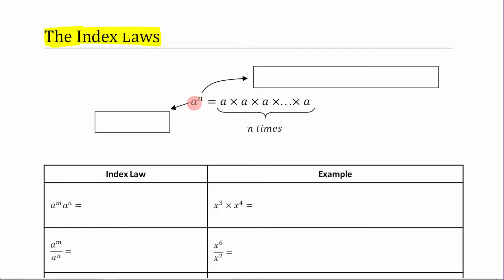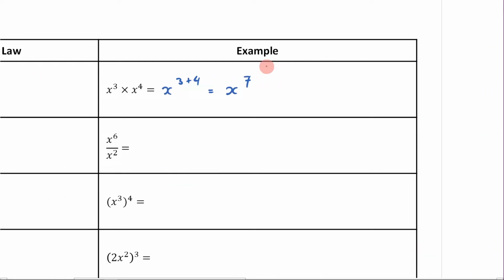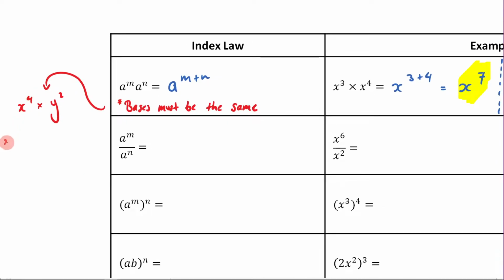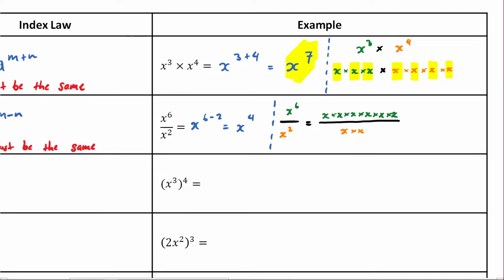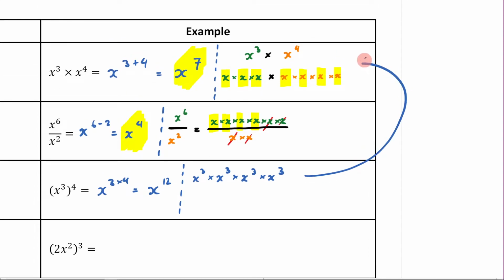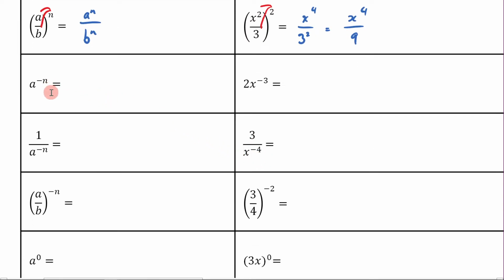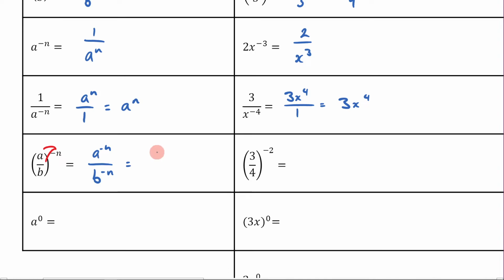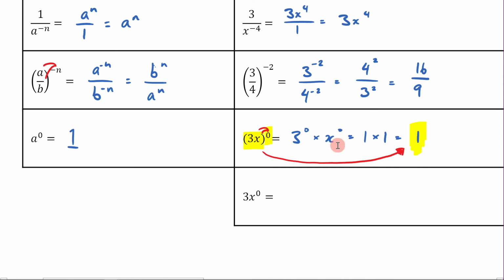Part 1 - Index Laws